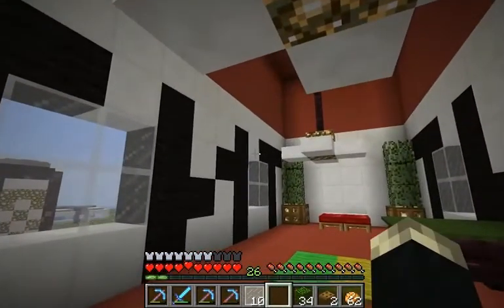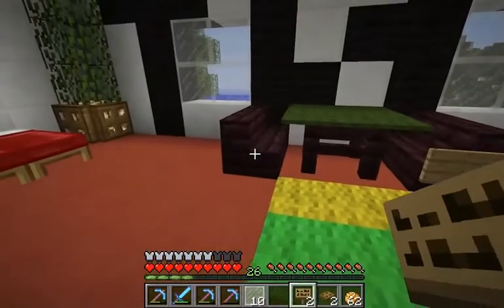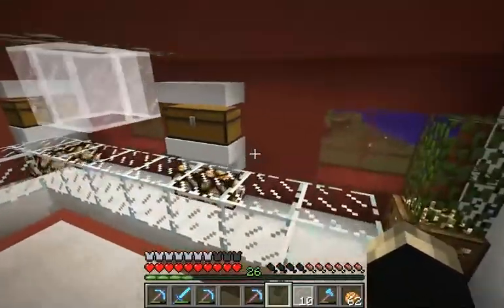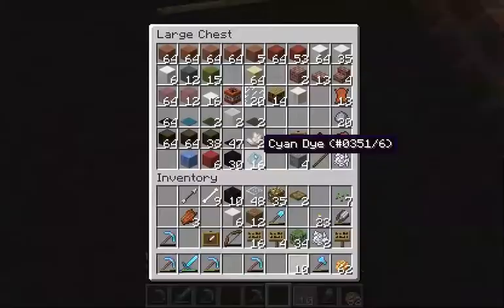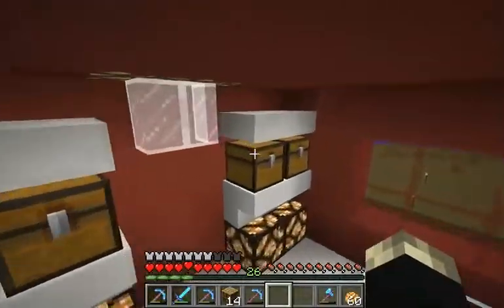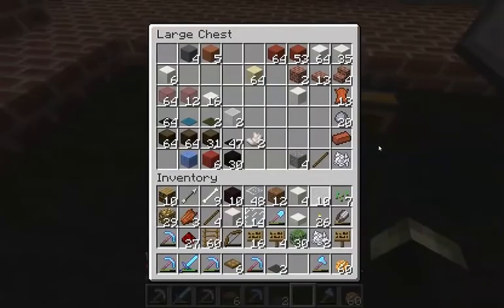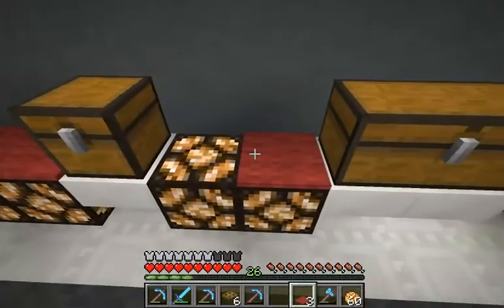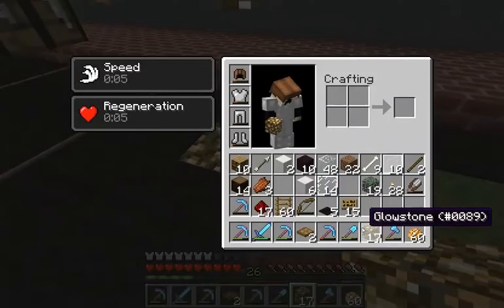Let's Play Minecraft SMP on The HT Server : Episode 4 : Parking Lot work